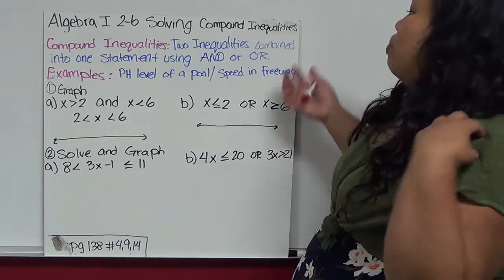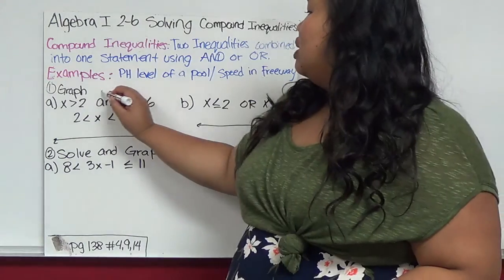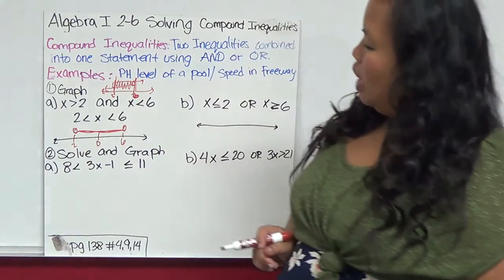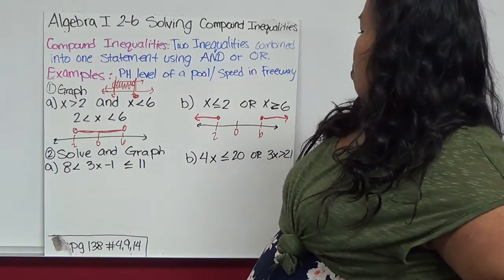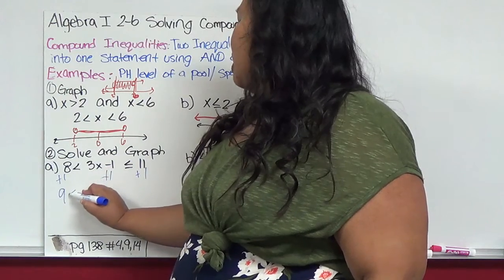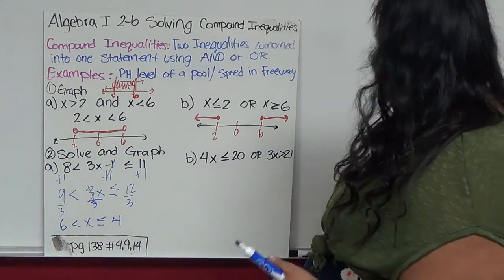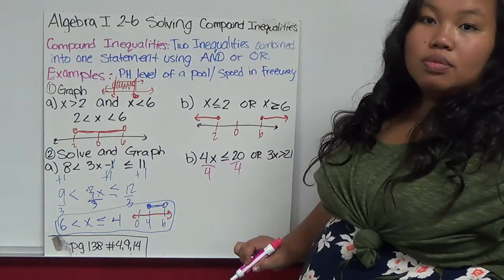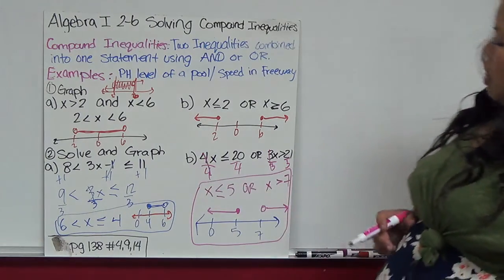Algebra I 2.6 Solving Compound Inequailities